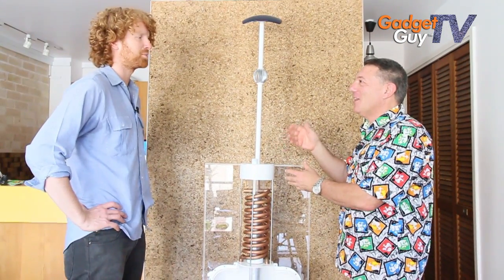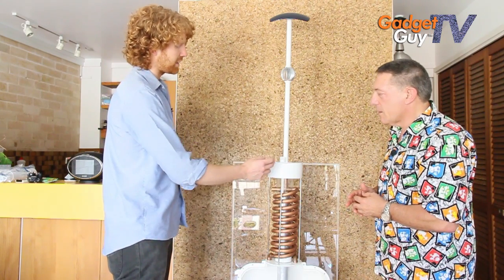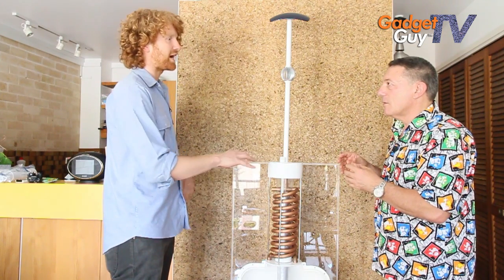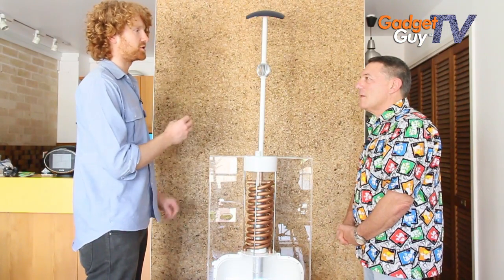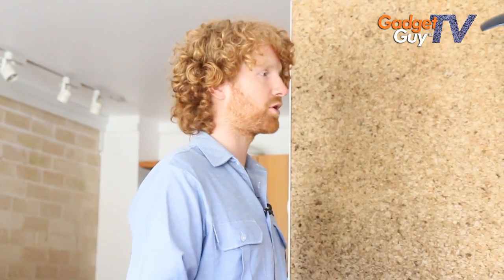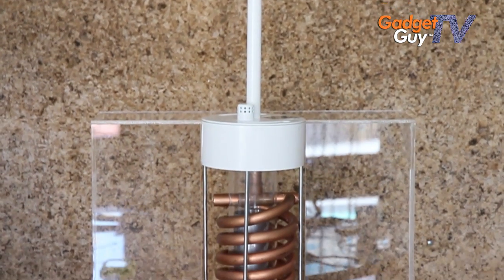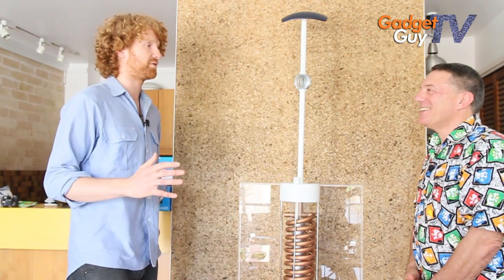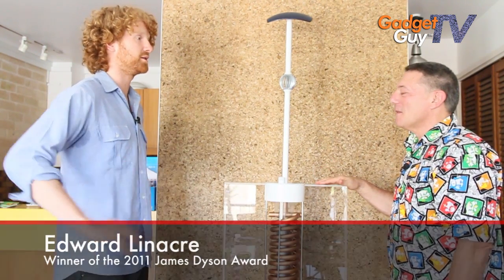Interview with 2011 Dyson Award Winner Edward Linacre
A young Australian might have managed to save rural farmers with an invention that can turn air into water.

Beating over 500 nominated projects, Melbournite Edward Linacre has been awarded the James Dyson Award for creating the "Airdrop", an irrigation innovation with the ability to draw water from air even when it hasn't rained in ages.

GadgetGuy's Peter Blasina speaks to Edward about this fascinating project which has real potential to help farmers everywhere.